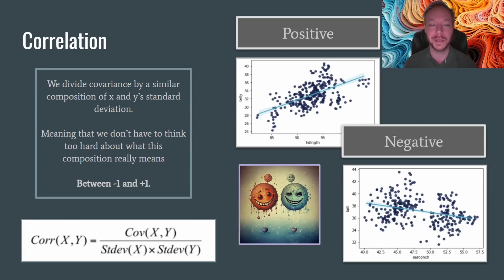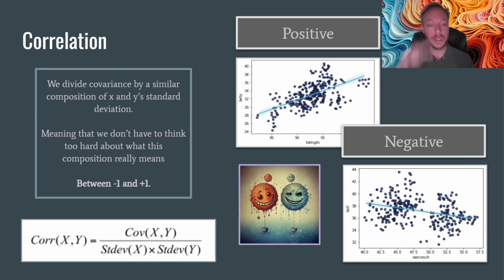Python Data Analysis Bootcamp class 5 - 07 Correlation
Complete Python Data Analysis Bootcamp Pandas, Seaborn, Plotly at DataSimple.education

Covariance is normalized by dividing it by a combination of the standard deviations of both variables, which allows us to scale it appropriately without delving into the specifics of this combination. This normalization confines the covariance value to a range between -1 and +1, indicating the strength and direction of the linear relationship between the two variables in a standardized manner.